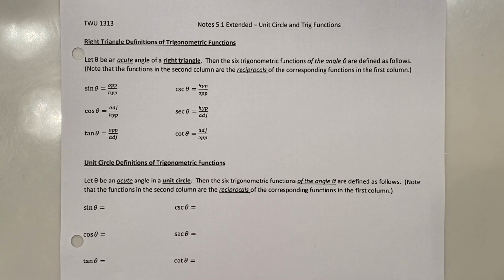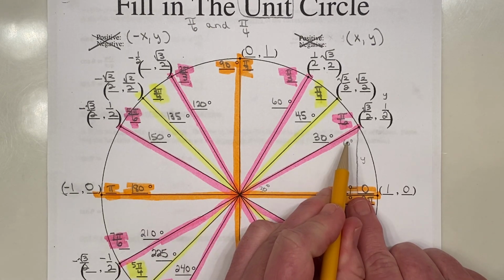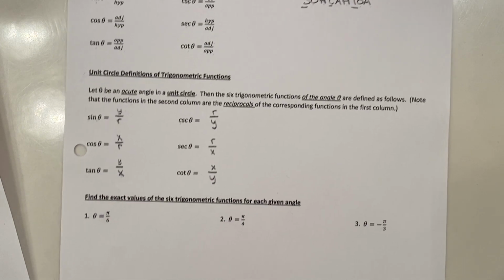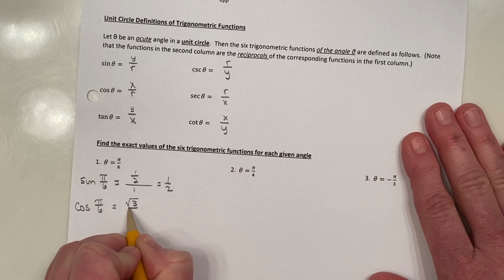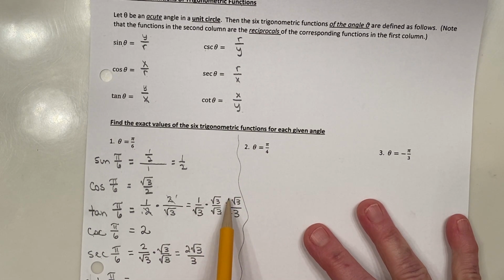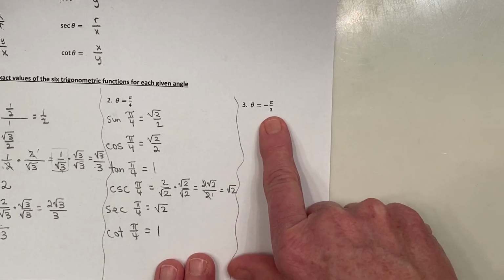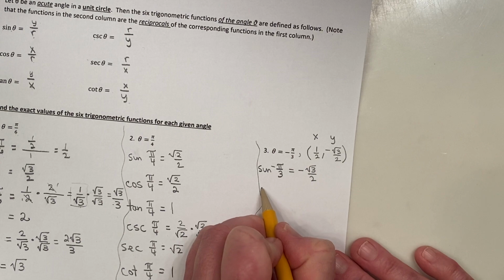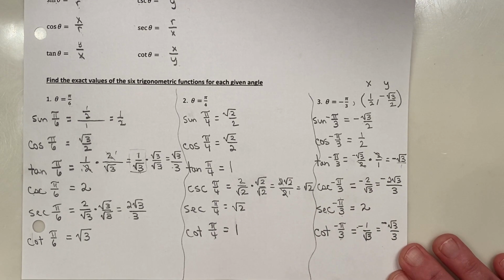1313 Notes 5.1 Extended - Unit Circle and Trig Functions